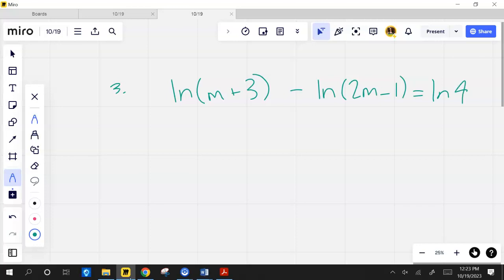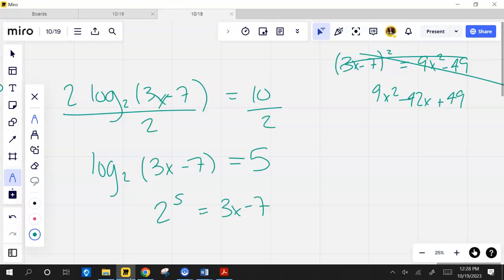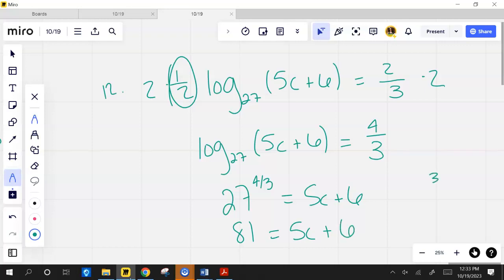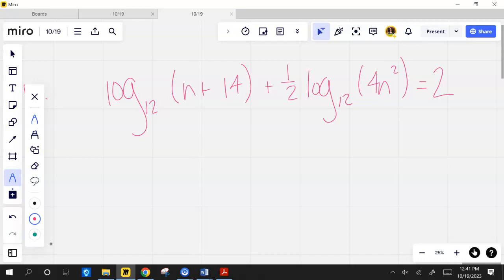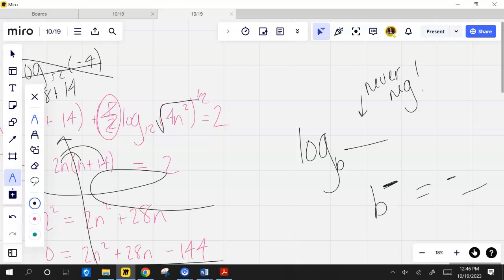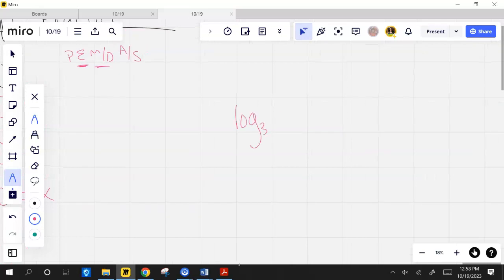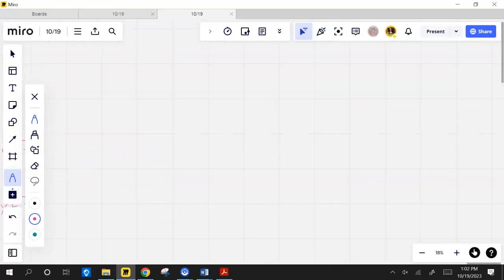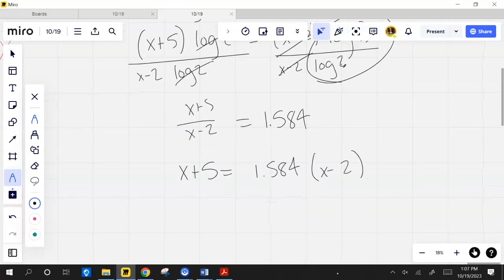More log Equations